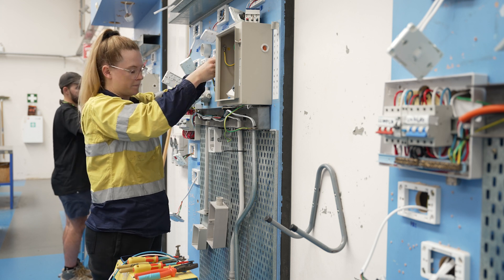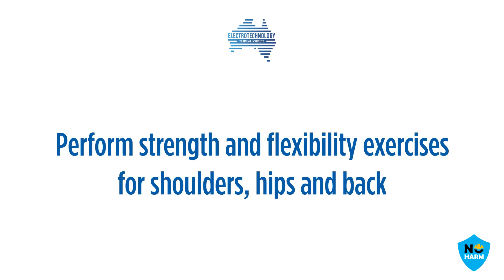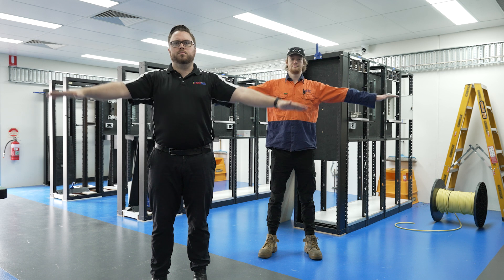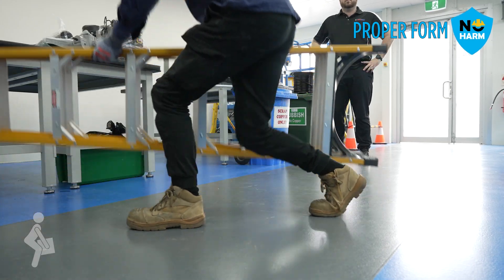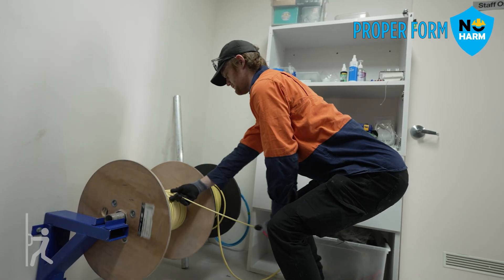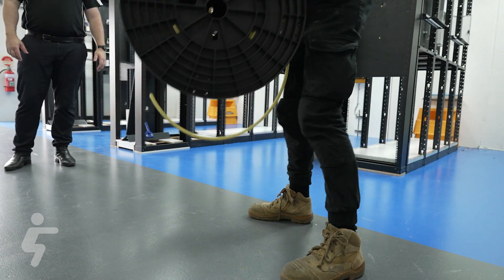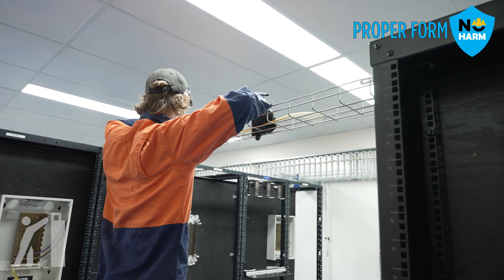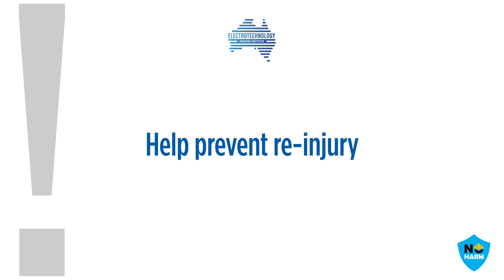How to PREVENT INJURIES while working as an electrician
In this video, we explore the most common mistakes made by electrical apprentices and electricians while working. Following simple rules can significantly reduce the risk of getting injured on the job.

The information in this video is for general information purposes only. Any electrical work should be conducted only by qualified electricians and/or under the appropriate level of supervision, following all work safety and health regulations.